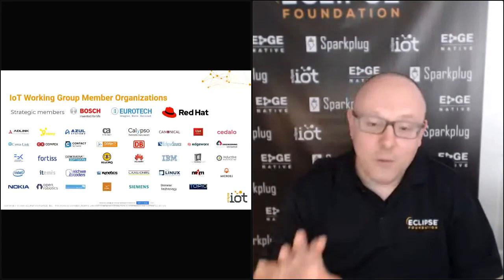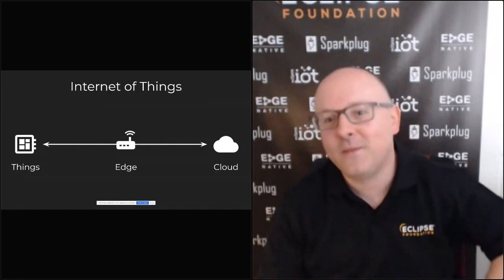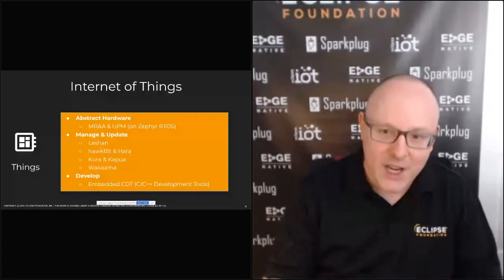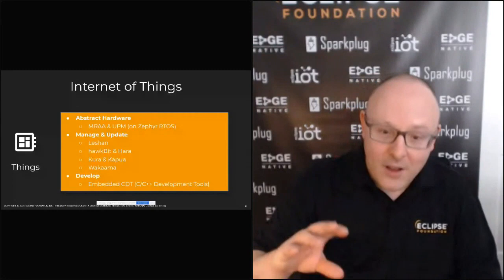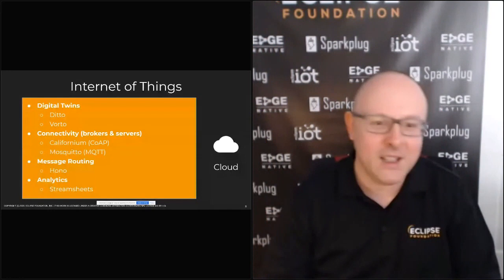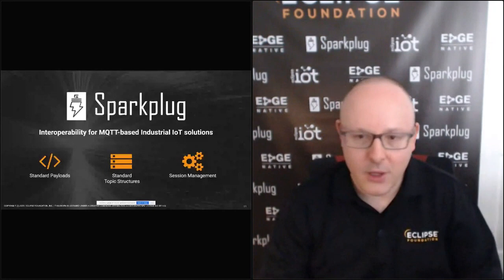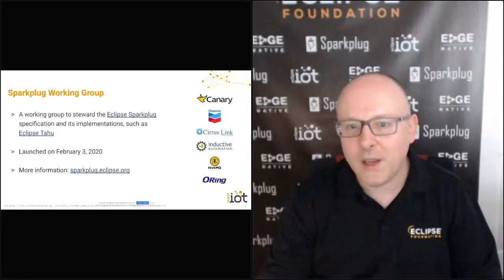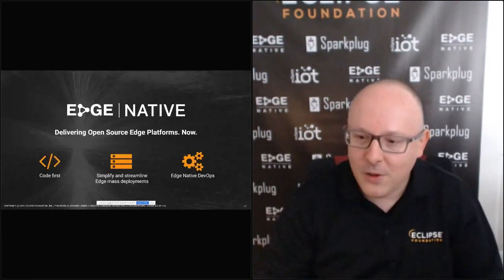Eclipse IoT and Eclipse Edge Native: Making Sense of the Puzzle | Frédéric Desbiens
There are now more than 45 projects in the Eclipse IoT portfolio. Some of them are well known; some of them are more obscure. Together, they probably are the most exhaustive toolkit of its kind in the industry. However, with that many projects, it is sometimes difficult to figure out which one to pick for a specific use case. On top of that, the Eclipse Foundation launched its Edge Native working group in December 2019, and its Sparkplug working group in February 2020.